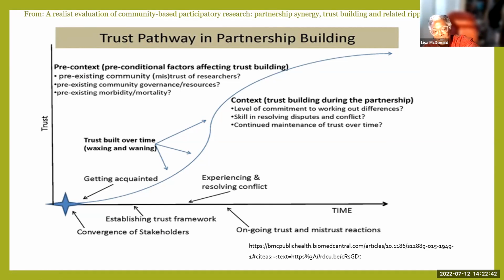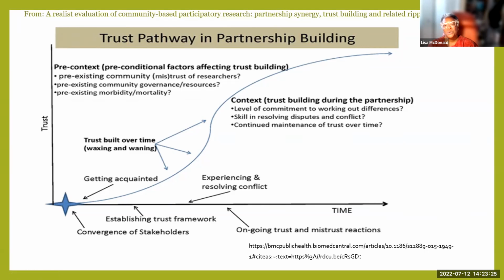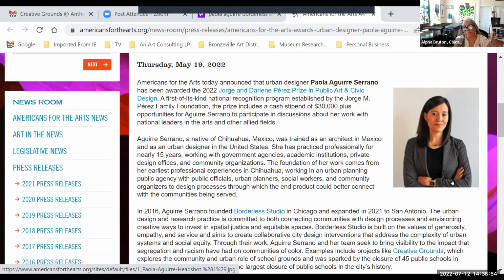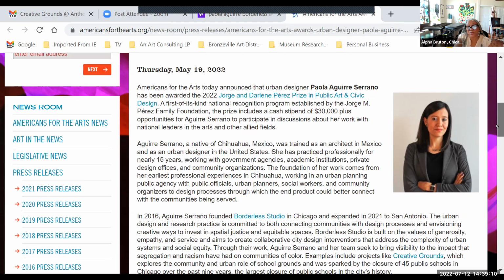PURS: Townhall Meetings w/ Lisa Gains McDonald. Strategies to incorporate Stakeholders & Community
Strategies to incorporate Stakeholders and Community with Lisa McDonald for Pop Up Research Station Cafe July 12, 2022.

PopUpResearchStation.com

Lisa Gaines McDonald has conducted qualitative research since 1994 through her company Research Explorers, Inc. Her specialty has been in the areas of communications and messaging testing, consumer package goods, social marketing, healthcare, arts, and new products and services. Over her career, she has worked with a broad range of respondents including African Americans, women, the elderly, public officials, tweens, teens, medical professionals, and business owners.

The Pop-Up Research Station will be a place to glean information. We hope to give emerging artists and arts organizers the necessary skills to advance their creative visions." While providing municipalities, communities, developers, and realtors the business case for helping artists advance their vision.

Pop Up Research Station Virtual Cafe every Tuesday at 11am PST/ 1pm CST